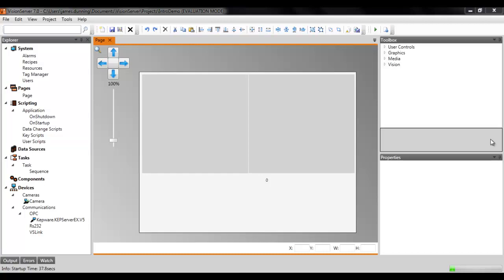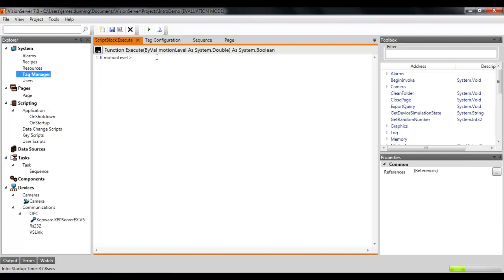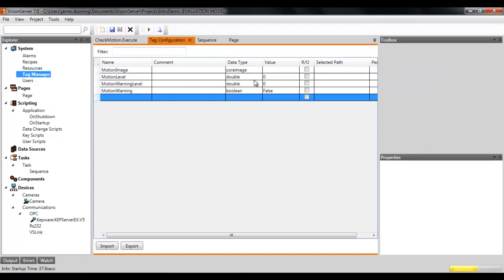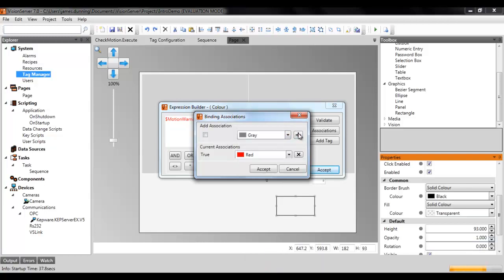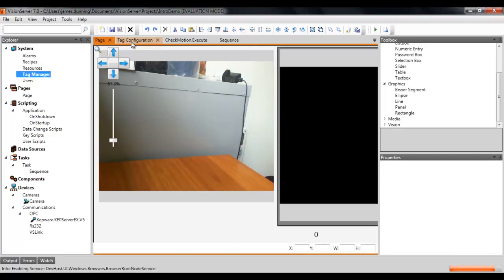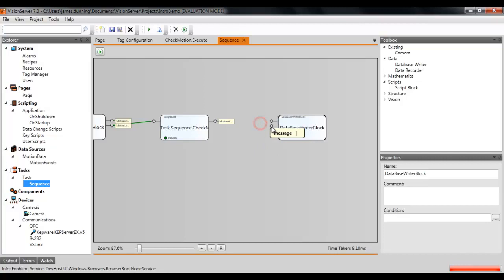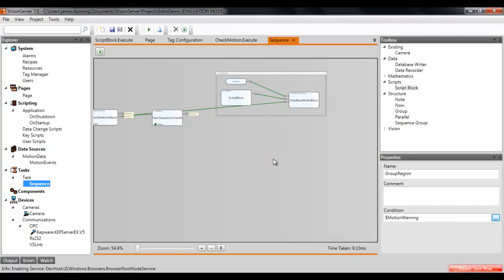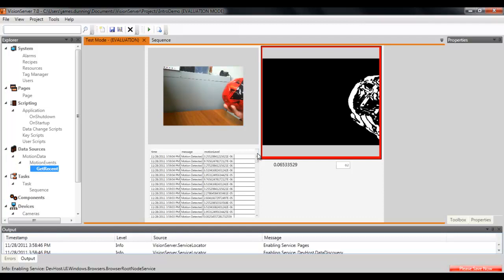VisionServer Introduction - Part 2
A continuation of the VisionServer 7.0  Introduction video. Introduces Scripting and Data Logging.